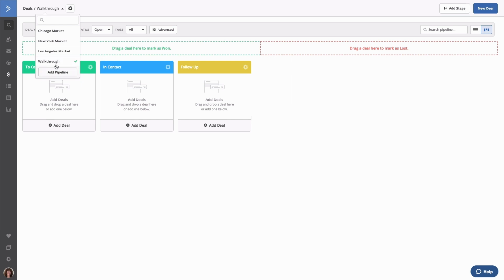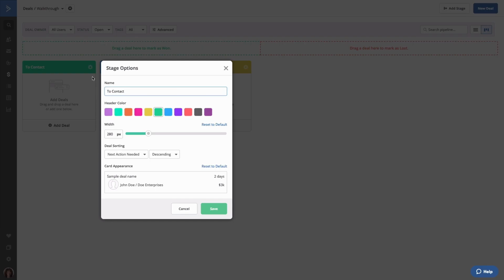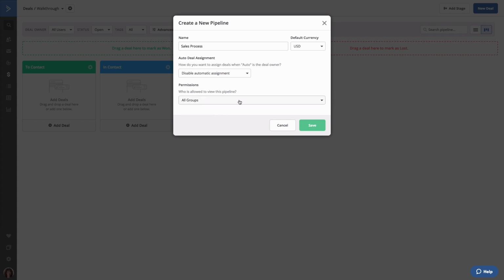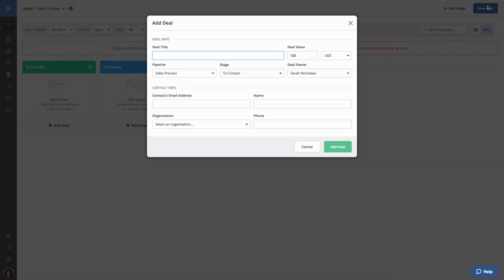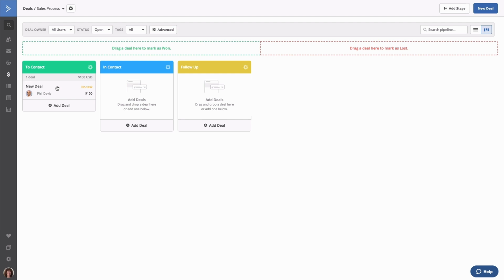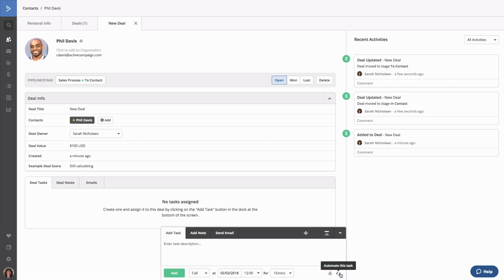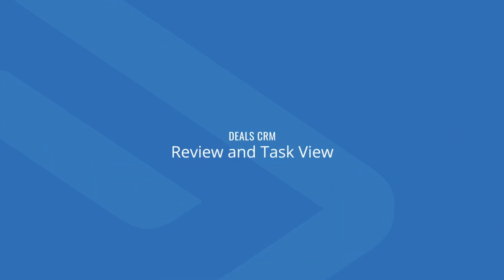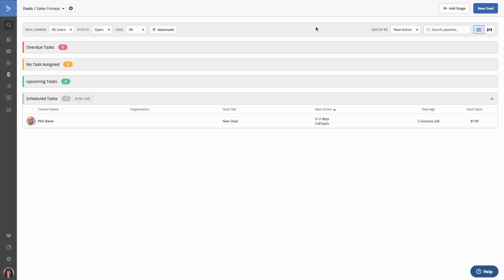Deals CRM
"Let's Make a Deal(s CRM video with the new navigation)!", the video producer said to the team!

Ready to get started with ActiveCampaign?